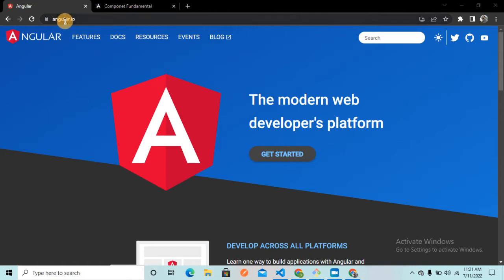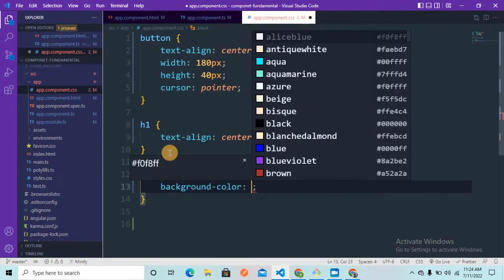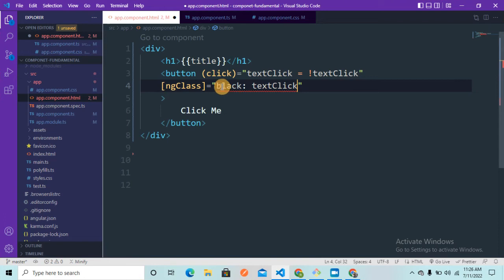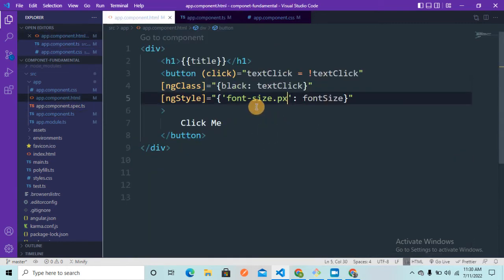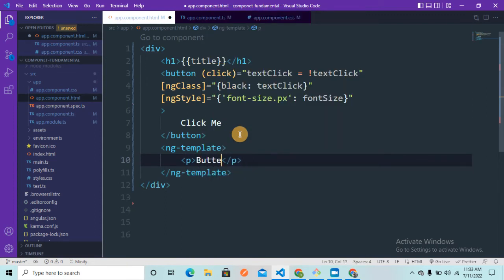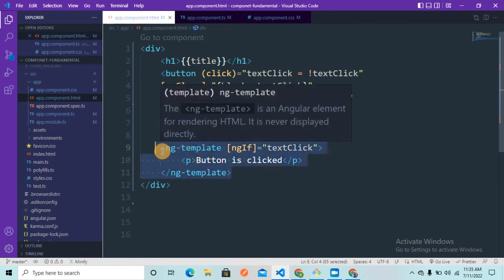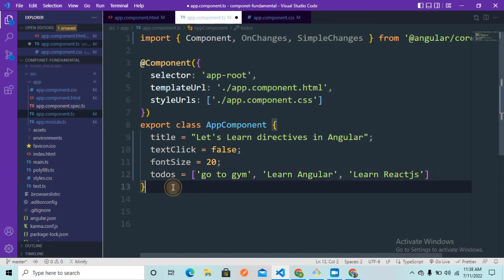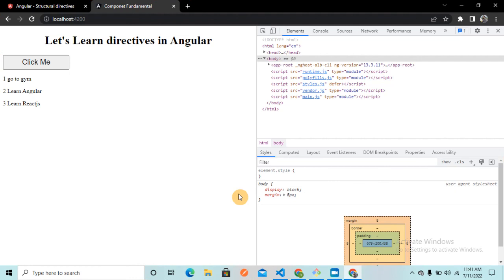What is Directive in Angular | Directives in Angular | Types of Directives in Angular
In this video, we are going to learn what is directive in angular. We are going to understand Structural vs Attribute Directives in Angular by discussing different examples like *ngIf, ngFor, [ngClass], [ngStyle] etc.